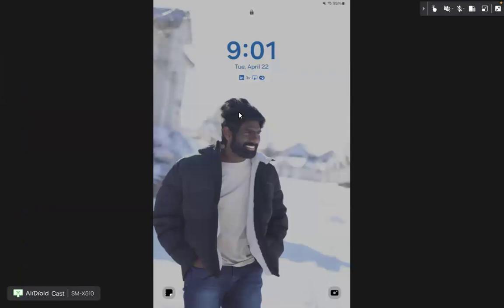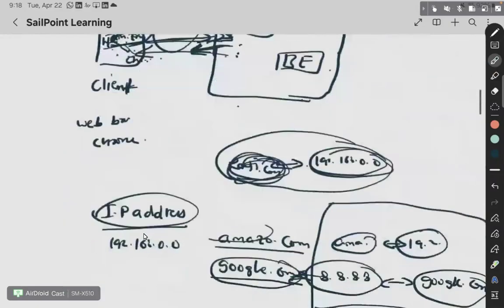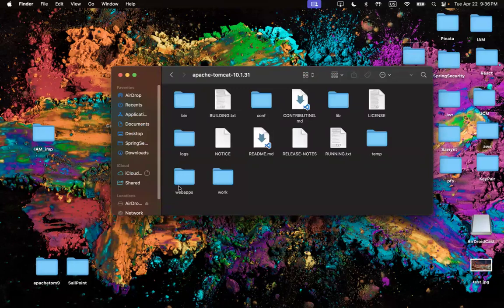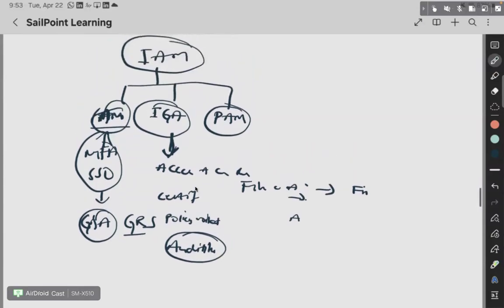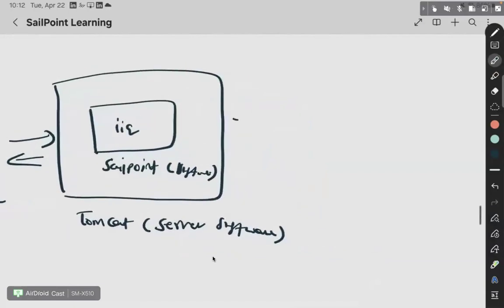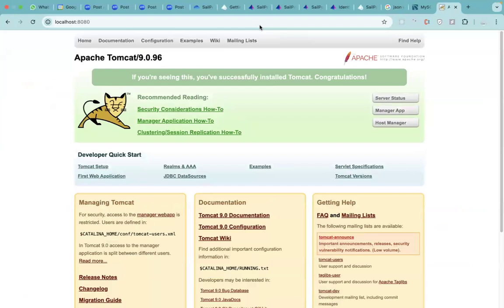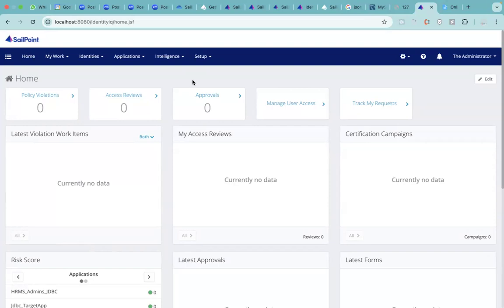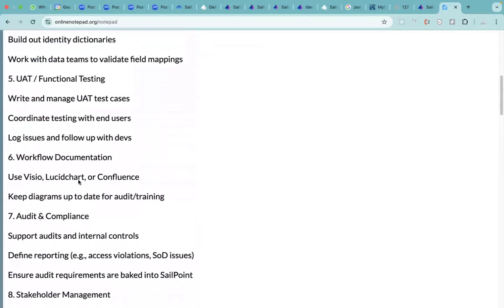What is SailPoint? A Beginner-Friendly Breakdown of How It Works (With Real Examples)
Alright guys, let’s talk SailPoint — and break it down in a way that actually makes sense.

So maybe you’ve seen that diagram with “Client” on one side and “Server (on prem)” on the other, and you’re wondering how SailPoint fits into that picture. Let’s clear it up.

What is SailPoint (and why should you care)?

SailPoint is basically a superhero for identity and access management (IAM). It helps organizations control who gets access to what, when, and why — across all their systems, apps, and data.

Now, if you’re working at a company that has hundreds (or even thousands) of employees and apps, you can’t just be handing out access manually. That’s messy, risky, and completely unscalable. SailPoint automates and secures that entire process.

Here’s how it works (at a super high level):

When we talk about SailPoint — especially SailPoint IdentityIQ (IIQ) — we're talking about a web-based application that runs on a server (typically on-premise, like in that diagram).

So:

Client: This is the end user. They use a web browser (like Chrome) to log in, request access, approve requests, etc.

Server: This is where SailPoint IIQ lives. It’s running on an on-prem server, doing all the heavy lifting — syncing identities, enforcing policies, running certifications, onboarding apps, and handling all the back-end processing.

What does SailPoint actually do?

Let me break it down with real examples:

✅ A new employee joins your company? SailPoint can automatically provision access to all the right apps (like Okta, Salesforce, Workday) based on their role.

✅ Someone leaves the company? SailPoint will deprovision access immediately — across every system — so you don’t have orphaned accounts lying around (major security risk).

✅ Need to prove compliance to auditors? SailPoint handles certifications and access reviews to show who has access and why.

✅ Want to onboard a new app? SailPoint supports application onboarding to pull in user data, track entitlements, and manage access.

And how does this tie back to the diagram?

The client (browser) just shows the interface. Everything else — the identity governance engine, policies, connectors to apps, workflows — that’s all happening server-side on the SailPoint platform.

So SailPoint is the brain that sits on that server. Your browser just talks to it.

Real talk: Why does this matter for you?

Because if you're getting into IAM, security, or even just business analysis in IT — SailPoint is one of the most in-demand tools out there. Every big enterprise needs it, and if you know how it works (even at a high level), you're already ahead of the game.

Want to learn how to install and configure SailPoint step-by-step?
I’ll be dropping more breakdowns like:

How to do app onboarding in SailPoint

How lifecycle events work (joiner, mover, leaver)

How SailPoint integrates with Active Directory and Okta

How to write rules and workflows in IIQ

IGitHub Tutorial: Step-by-Step Guide to Setting Up Git on Your PC for Beginners